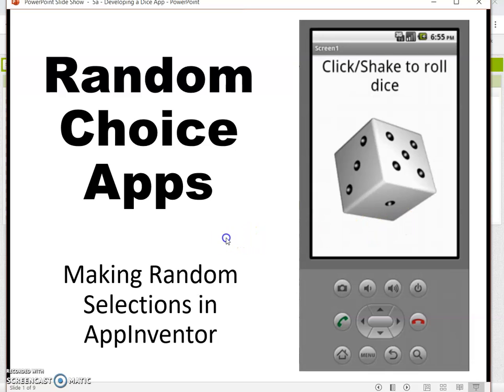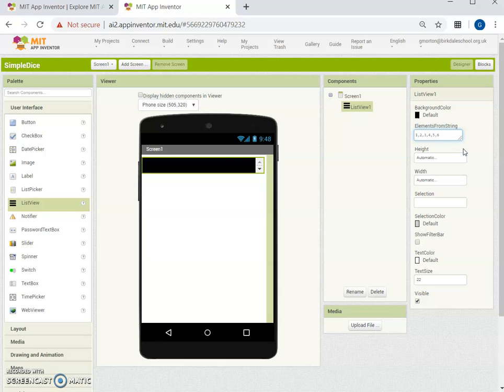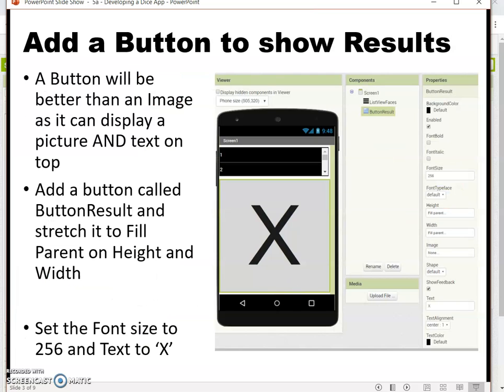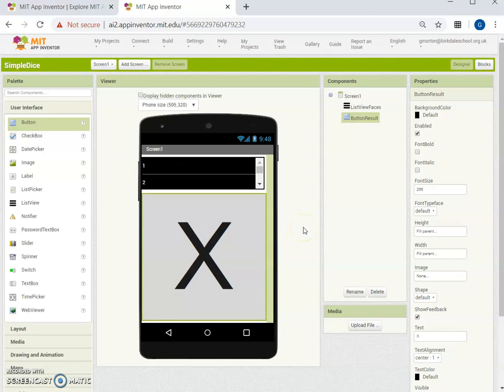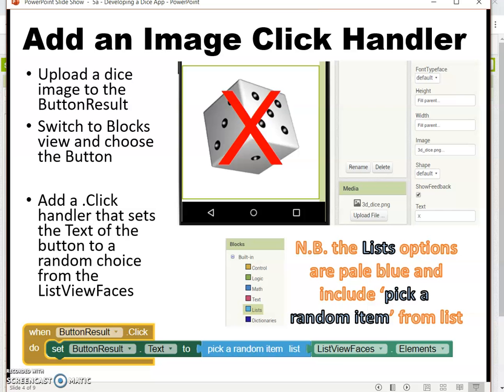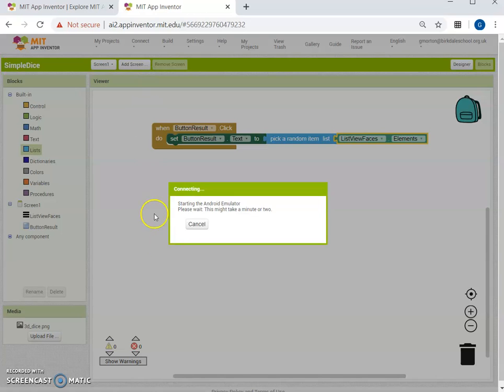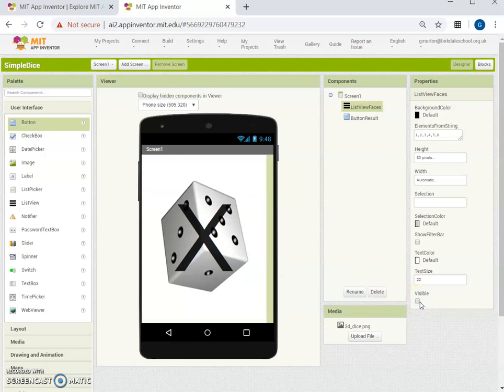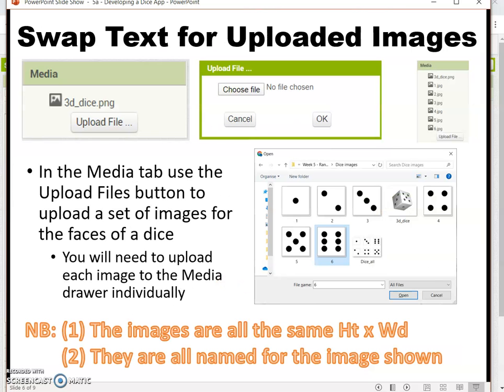5a. Random Dice app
Using random pick from a list in AppInventor to make a simple dice